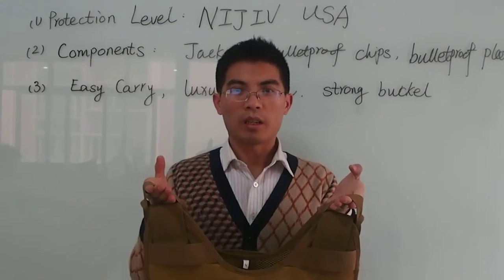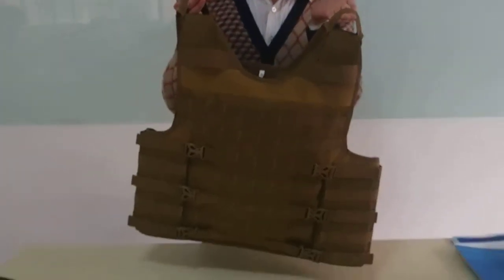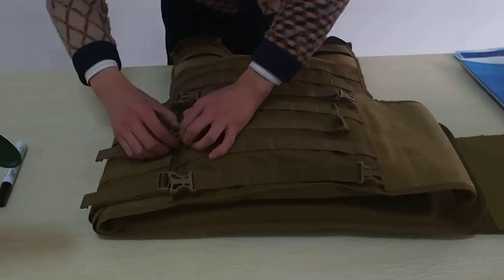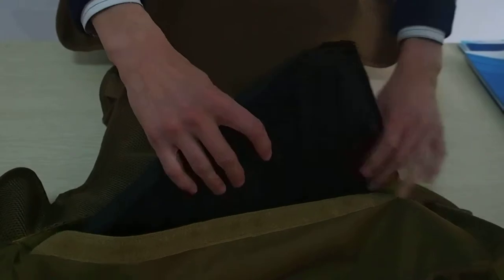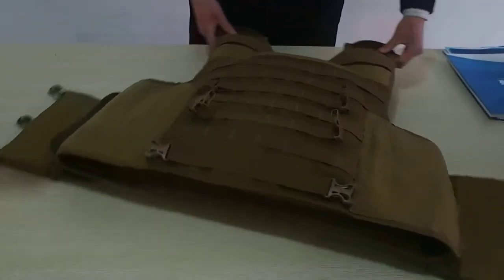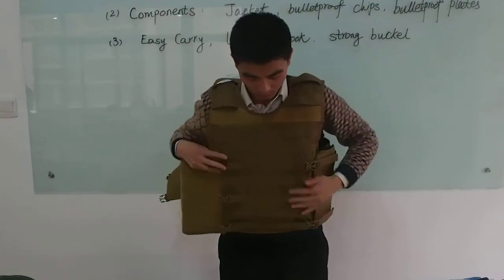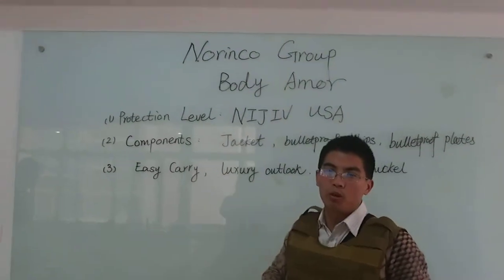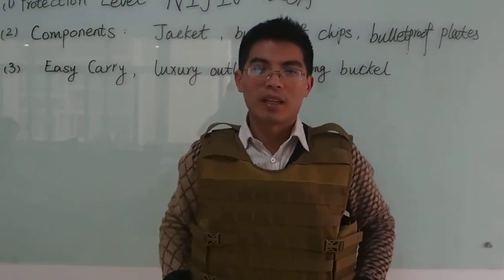Brief introduction of Military NIJ-IV Bulletproof Body Armor vest from MH Group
Providing you military items solution.
Easy handling, best bulletproof quality,luxury outlooking,bulletproof vest.
It is the necessary to protect lives of soliders